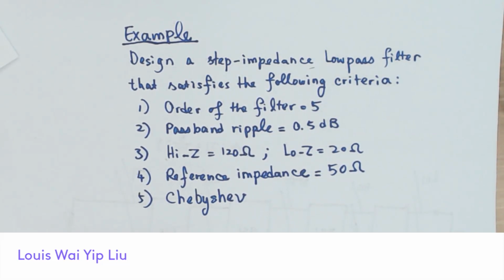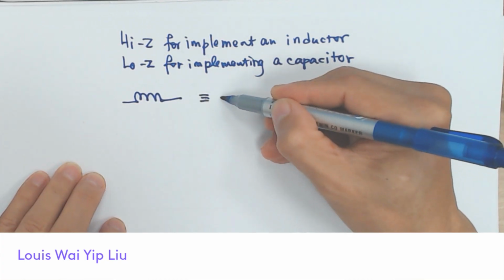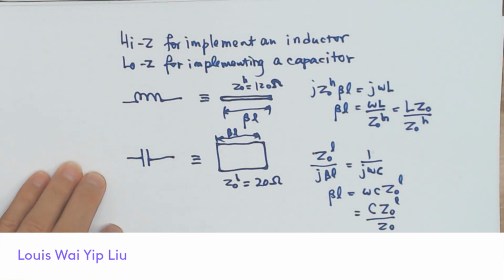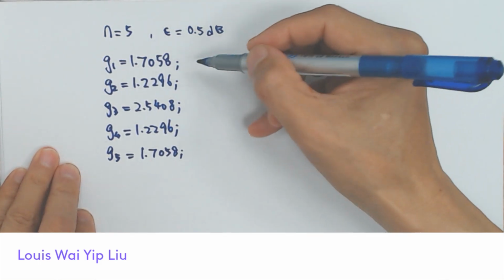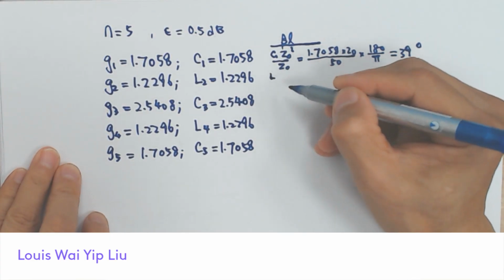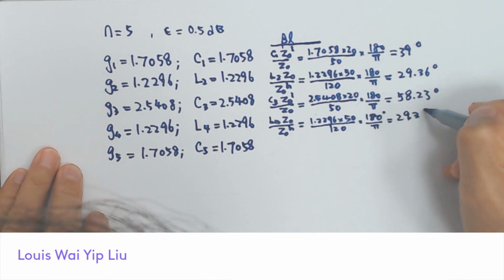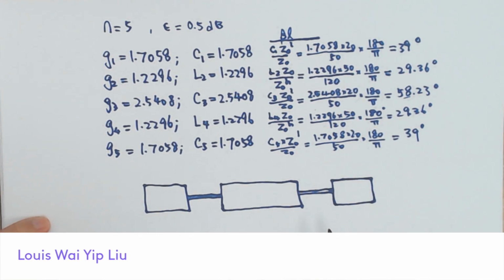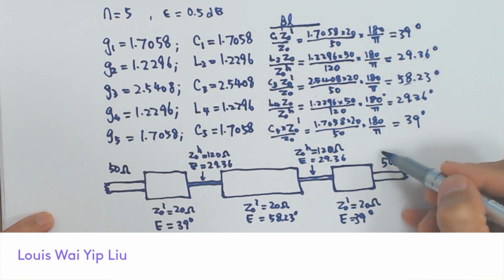6) Solved Example on a Step-impedance Chebyshev Low-pass Filter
In this video, we are going to implement a step-impedance Chebyshev low-pass filter. The specifications are:
. Hi-Z = 120 Ohm; Lo-Z = 20 Ohm
. Reference impedance, Zo = 50 Ohm
. Passband ripple = 0.5 dB
. Order of the filter = 5